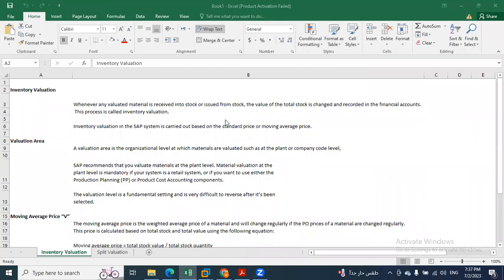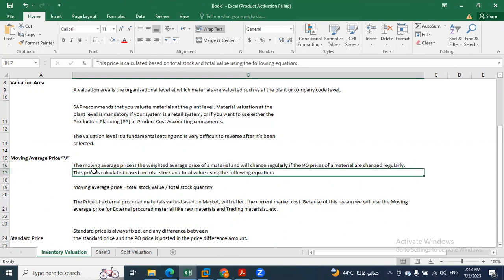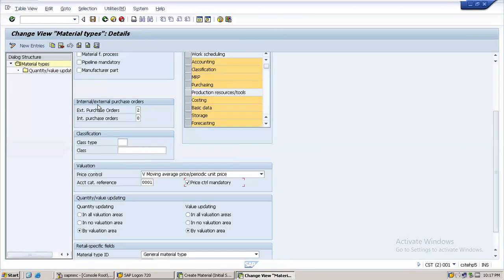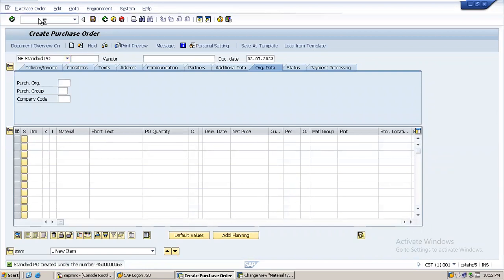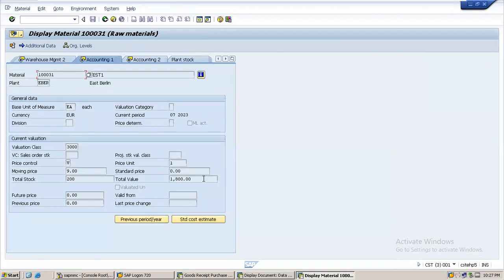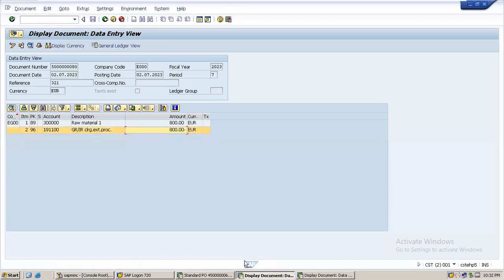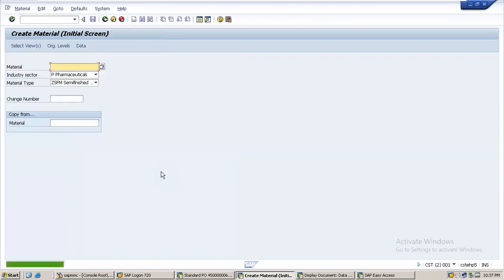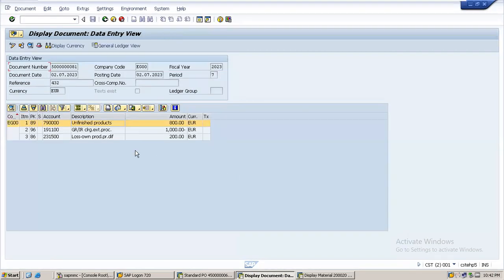Class 35 - Inventory Valuation - Moving Average Price and Standard Price